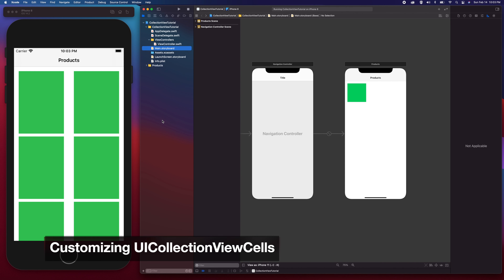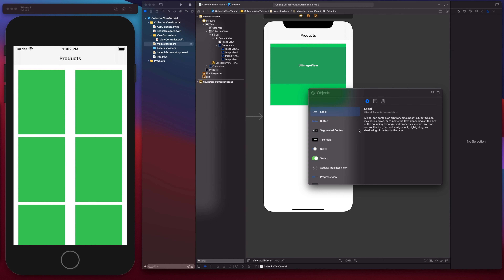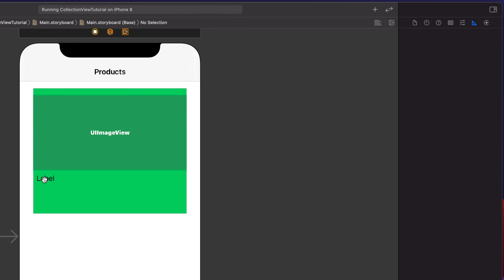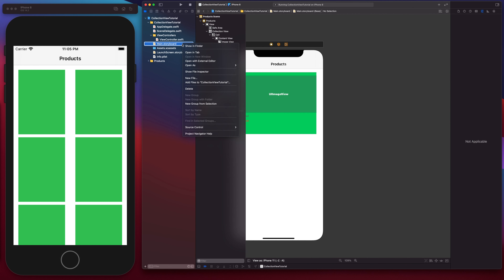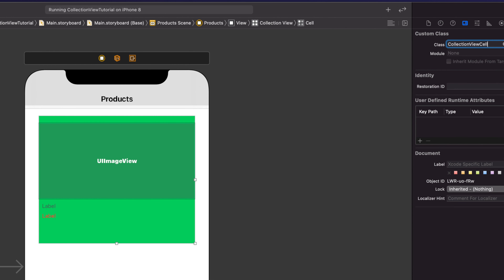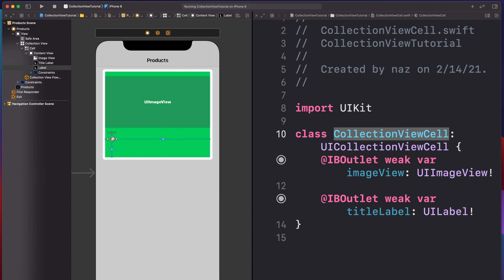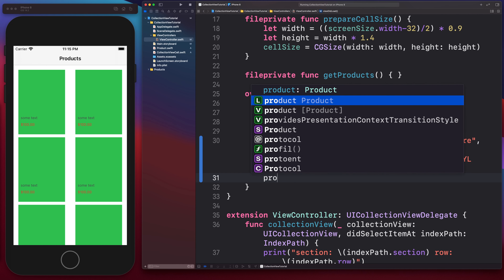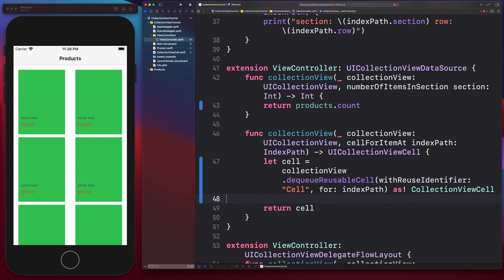UICollectionView Part 2 - Customizing the UICollectionViewCell and asynchronously download an image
In this video, I will show you how you could customize the UICollectionViewCells.